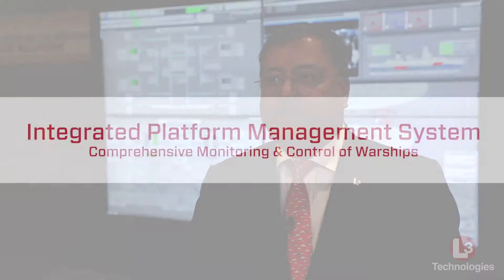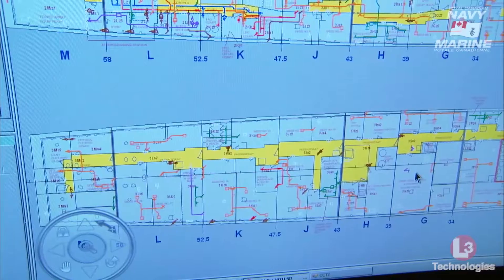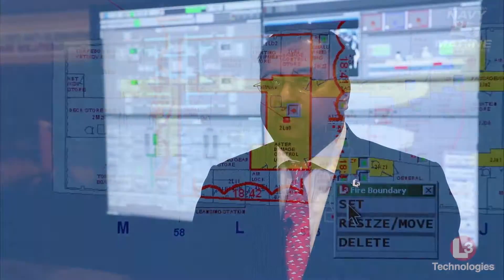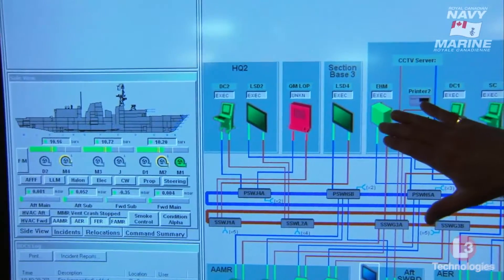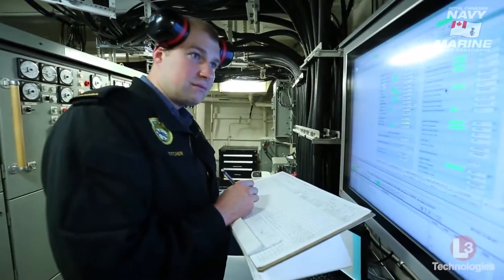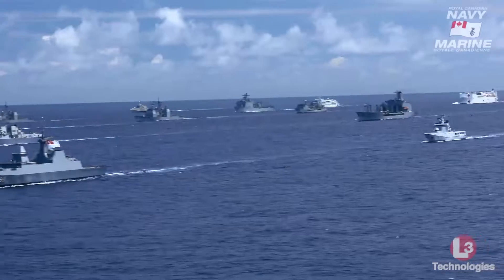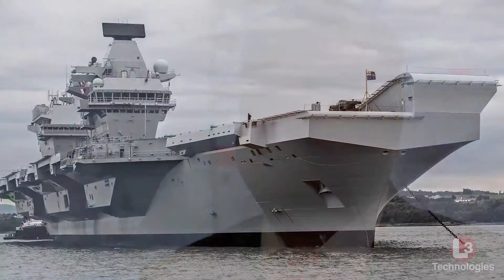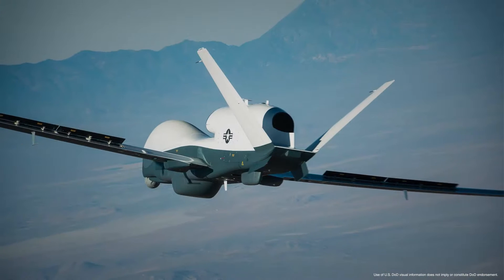Integrated Platform Management System (IPMS)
L3 is providing affordable innovation for navel applications.